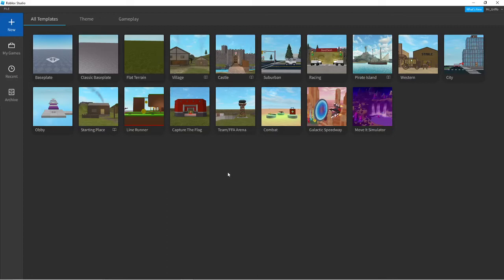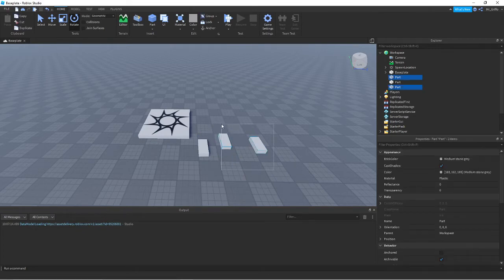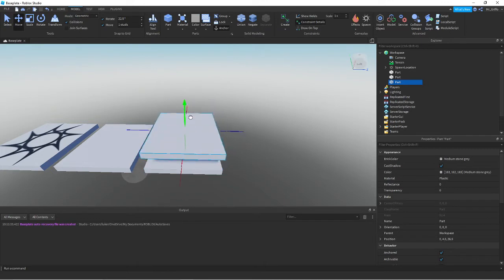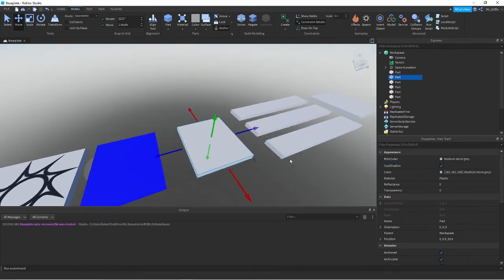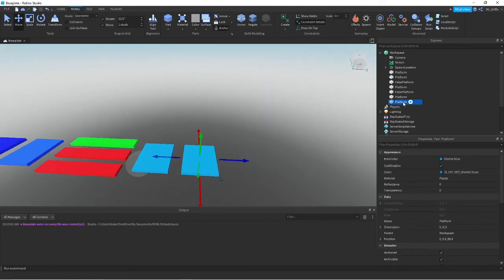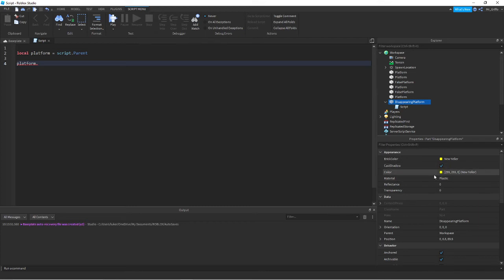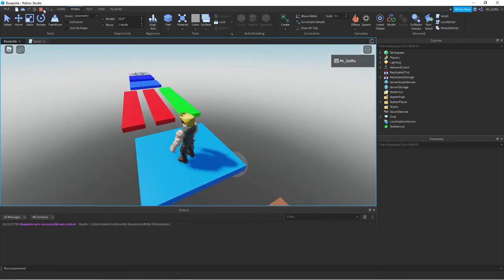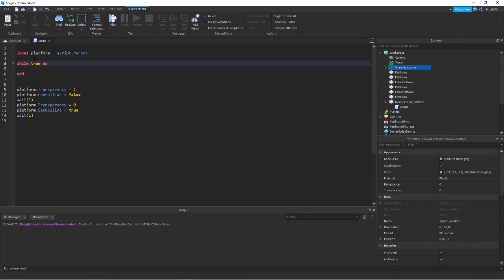Making Your First Game In Roblox (Part 1)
First episode in the fundamentals series. Where we take a look at studio and write our very first script!